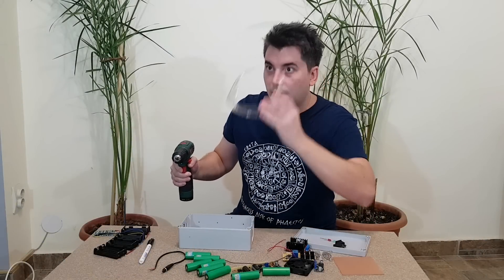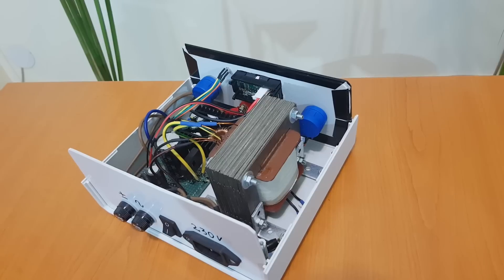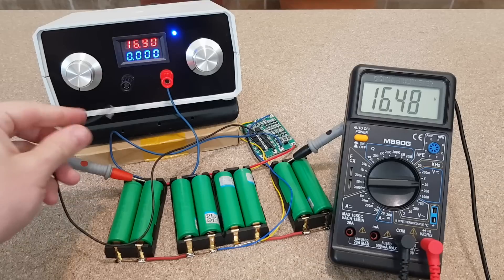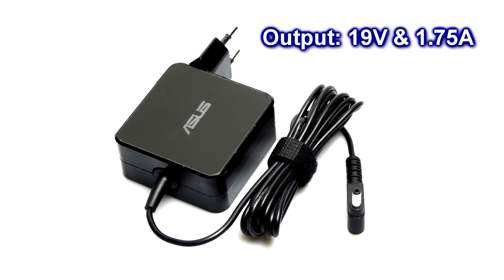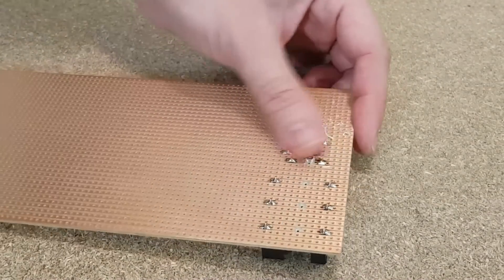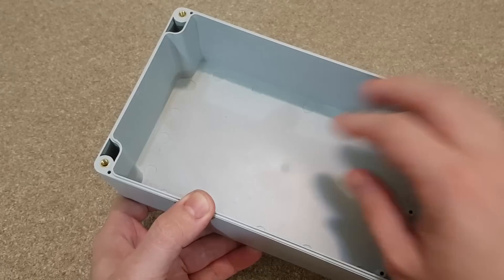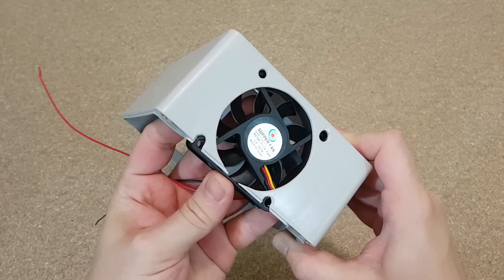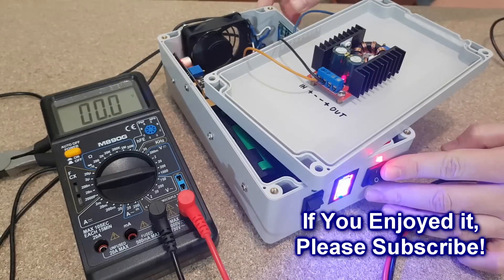DIY UPS with 12V and 19V (for Asus router) part 1/3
Hi, guys! I finally finished building this UPS. It has 2 outputs of 12V and 19V and a big capacity, even bigger with better li-ion cells. A lot of you asked me to make it and because you are my favorite subscribers :) here you go!
This is a big project with a lot of details, so I divided it into 2 videos.

to order professional PCBs at low prices for your projects. $2 - 2Layers 5pcs; 4&6Layers starting at $5.

A big THANK YOU to all my patrons, especially to: Richard Fjellvang, David, Max Rice, Razvan Alexandru, Jacek, techge, Anthony Ortenzi.

List of components:
Project box 200*120*75mm
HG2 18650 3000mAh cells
18650 cells holders
4S battery indicator
4S BMS with balance
Switch 4 pin
12V relay
Heatsink 20x14x11mm
Mini360 buck converter
Fuse holders
1N5404 diodes
2200uF 25V capacitors
XL4015 buck converter
XL4015 CC/CV charger
150W boost converter
5.5x2.1mm jack (male, 22AWG)
5.5x2.1mm female connector
4.0x1.7mm jack
4.0x1.7mm female connector
M3 standoffs 300pcs